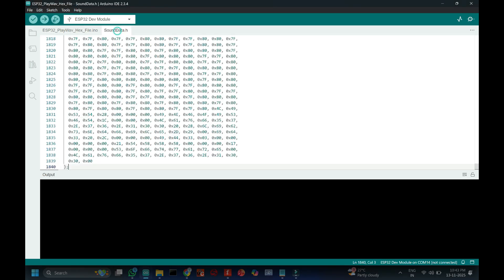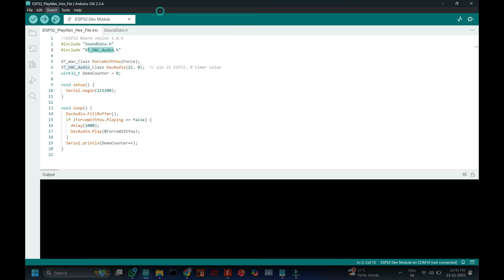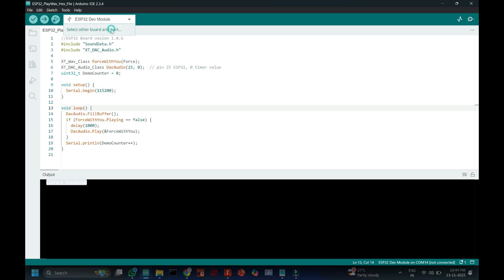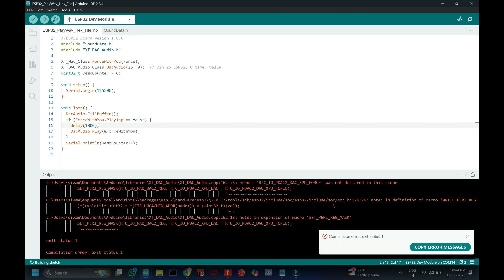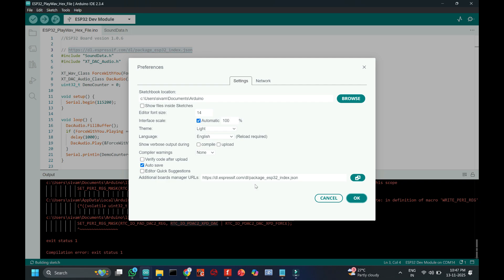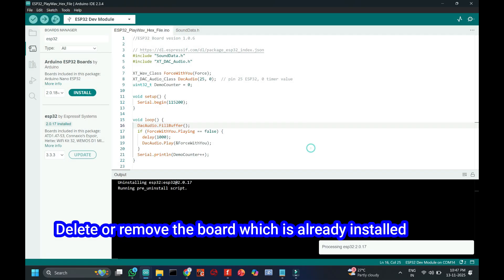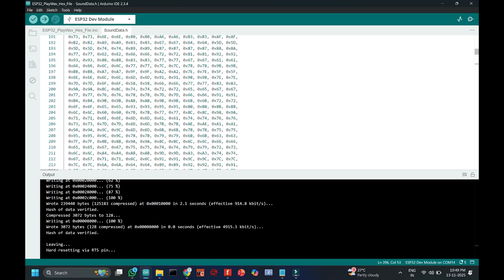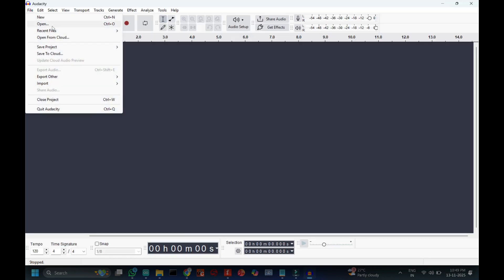Make your ESP32 talk, playing WAV files on your ESP32, digital sound DAC ADC || ESP32 Play WAV files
Dear Viewers,

In this video, you will learn how to play WAV audio files directly on the ESP32 without using I²S or any external DAC modules. The ESP32 has two built-in 12-bit DAC channels (DAC1 = GPIO25, DAC2 = GPIO26), which makes it possible to output audio directly to an amplifier or speaker.

This tutorial covers everything you need to make your ESP32 speak, play voice messages, sound effects, beeps, music clips, and more — using only the internal DAC.

How the ESP32 internal DAC (DAC1 / DAC2) works

Prepare WAV files in correct format (8-bit / 16-bit PCM, mono, low sample rate)

Load WAV files from SPIFFS or SD card

Play sound using TMRpcm / Arduino Audio Tools / DAC write

Smooth playback without noise

Connection of speaker → amplifier → ESP32 DAC pin

Output volume control and filtering

🛠️ Hardware Used

3W/8Ω Speaker

PAM8403 / LM386 small audio amplifier

Optional: SD Card module (if not using SPIFFS)

🧪 Demo Included

“Talking” ESP32 playing voice announcements

Short WAV sounds (beeps, tones, alarms)

ESP32 DAC output oscilloscope preview

📌 File Format Requirements for Smooth Playback

WAV PCM

8-bit or 16-bit

Mono

8kHz – 22kHz sample rate

Raw audio recommended for maximum performance

Bring your ESP32 to life by making it talk! In this project, we will learn how to play WAV audio files on the ESP32 using its built-in DAC (Digital-to-Analog Converter). You will see how to connect a small speaker, load WAV files, and play clear digital sound directly from your ESP32 board.

This tutorial covers:
✔ How WAV audio works on ESP32
✔ Using ESP32 DAC pins for audio output
✔ Playing WAV files from SPIFFS / SD Card
✔ Audio amplification for louder sound
✔ Sample code and wiring diagram for beginners

Make Your ESP32 Talk | Play WAV Files Using DAC | ESP32 Audio Voice Demo

ESP32 Play WAV Files | DAC Audio Output | Make Your ESP32 Talk Demo

ESP32 Audio Project | Play WAV Files with DAC | Talking ESP32 Demo

ESP32 DAC Audio | WAV File Playback Tutorial | Make Your ESP32 Talk

Play WAV Files on ESP32 | DAC Sound Output | Talking ESP32 Project